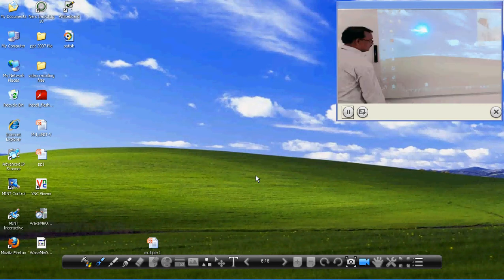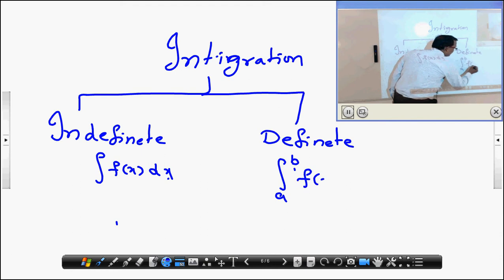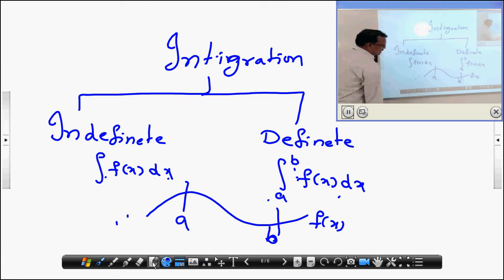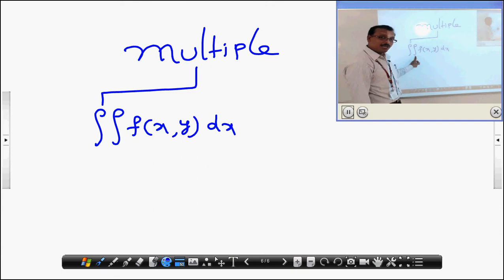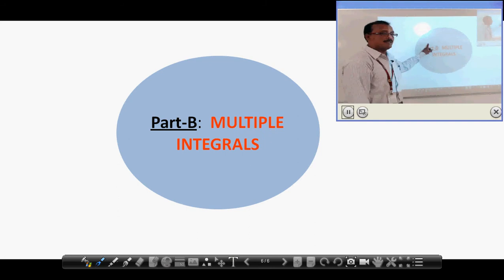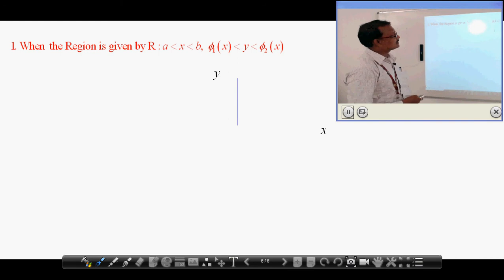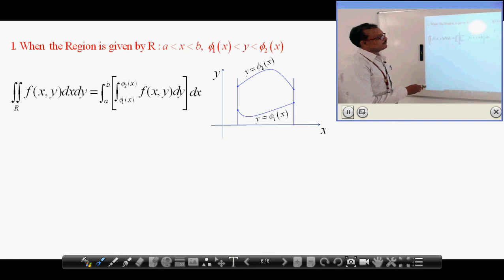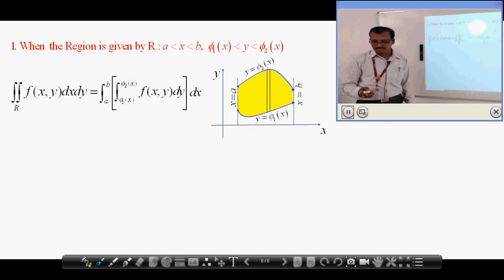K L University Sample classroom lecture